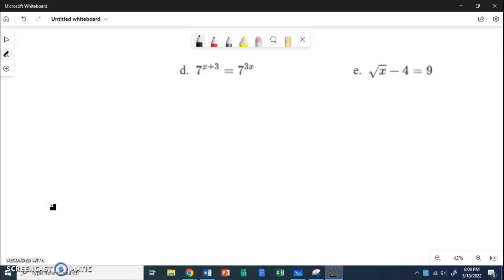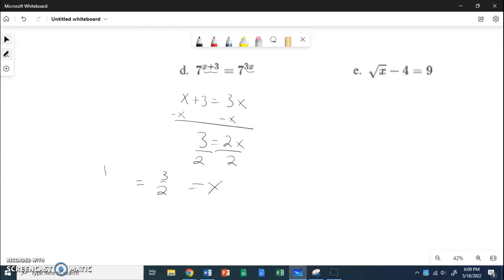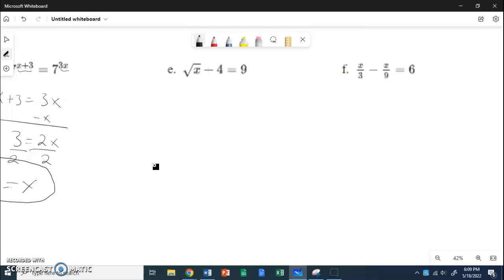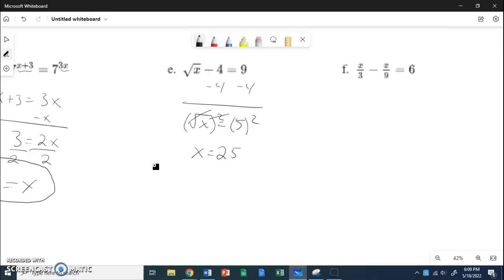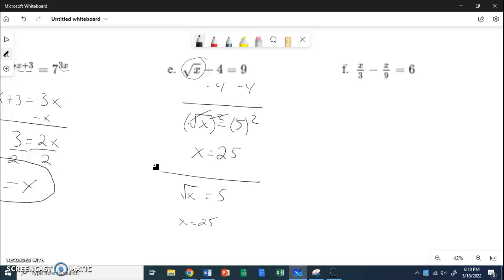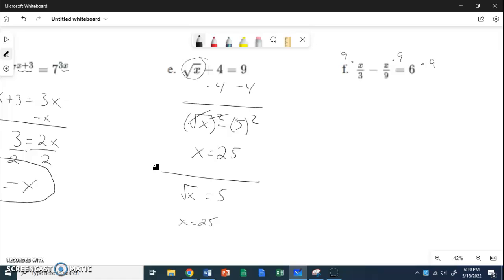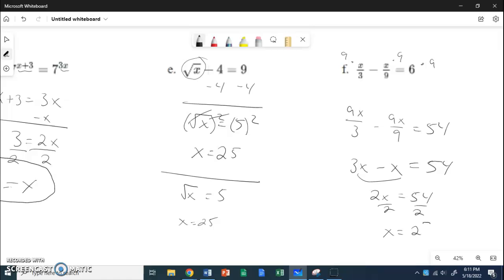Lesson 10.2.3 Example Problems (Note Sheet)